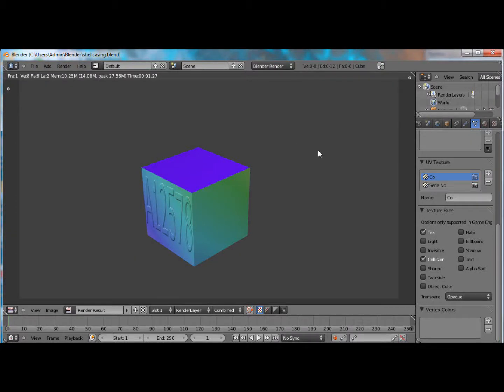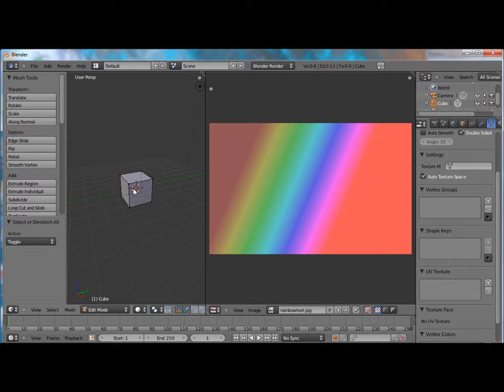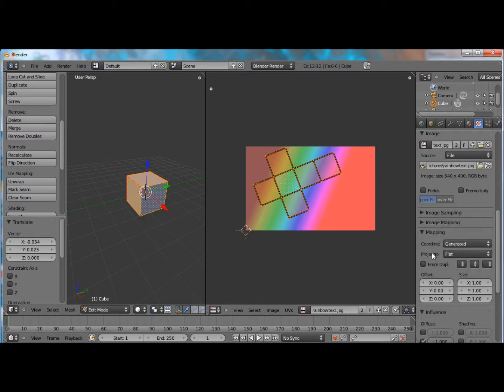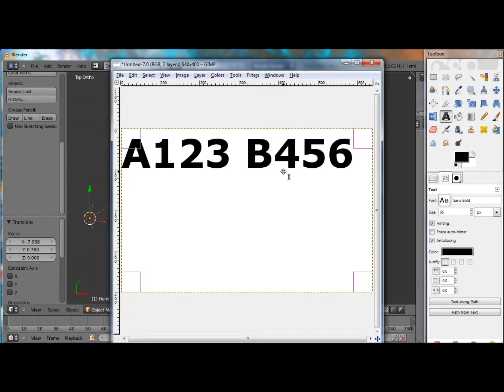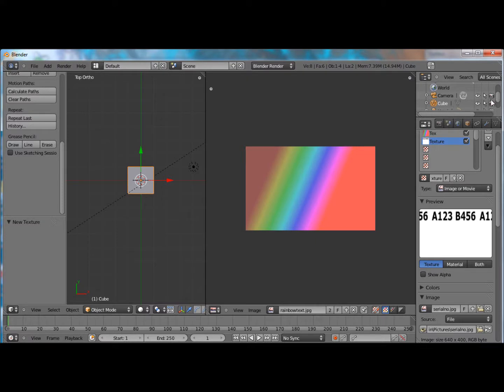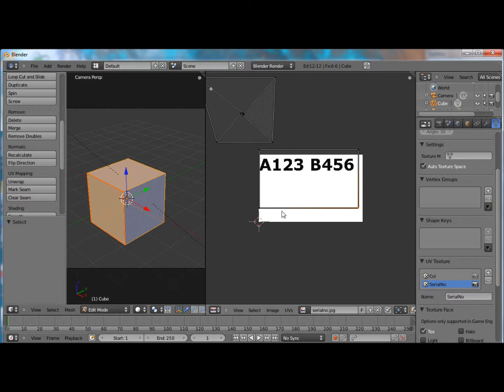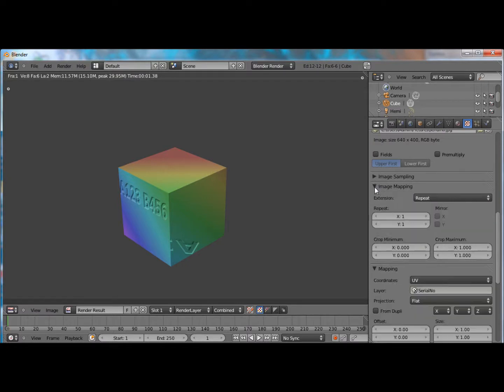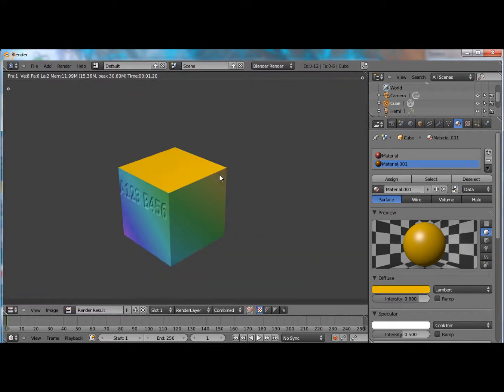Blender 2.5 Tutorial: Multiple UV Textures and engravings